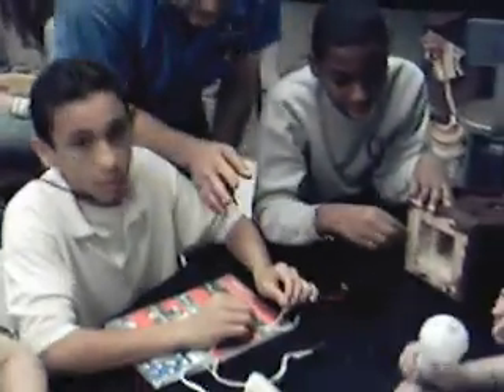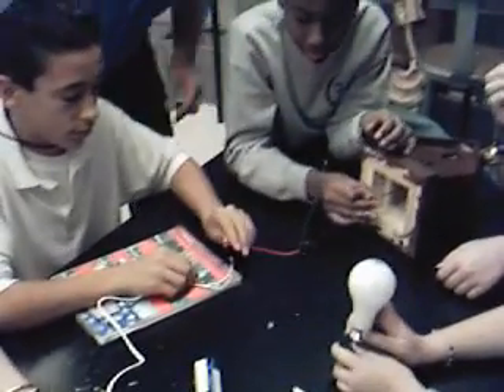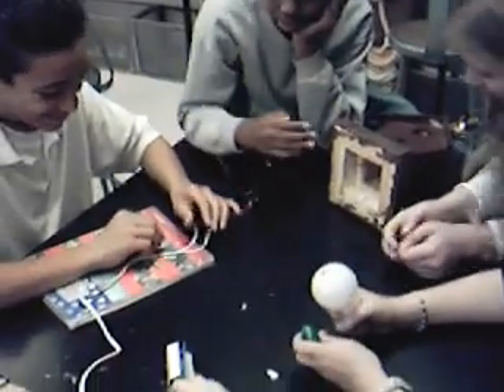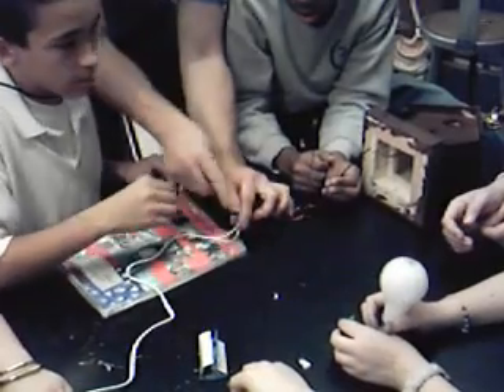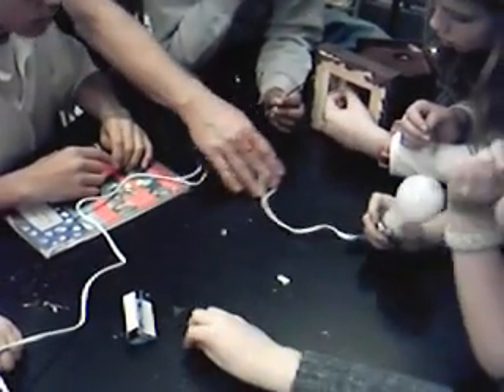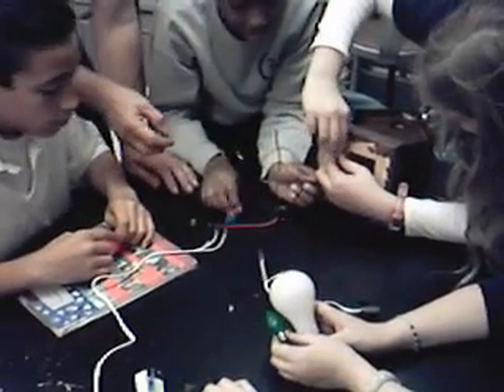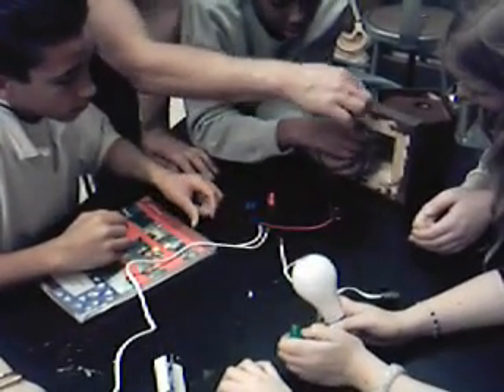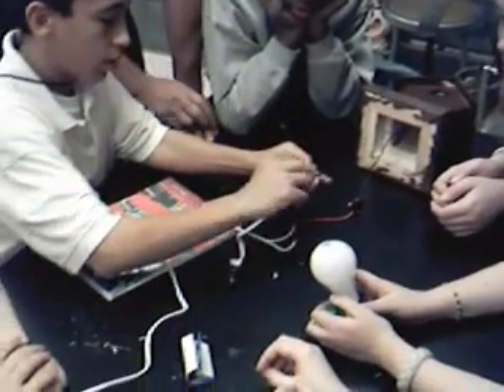Lamp1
Mr. Broman explains how to build the circuit for table lamps with night lights.